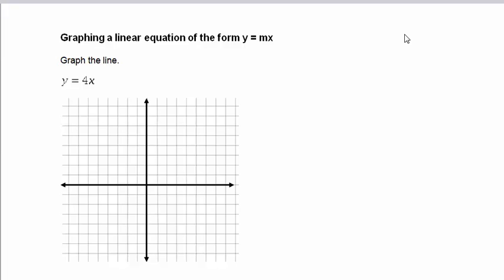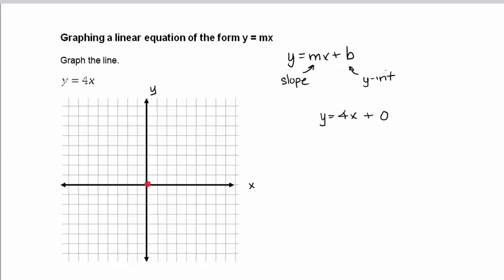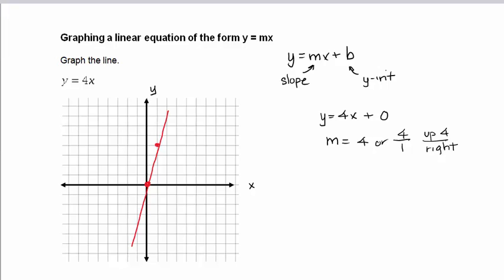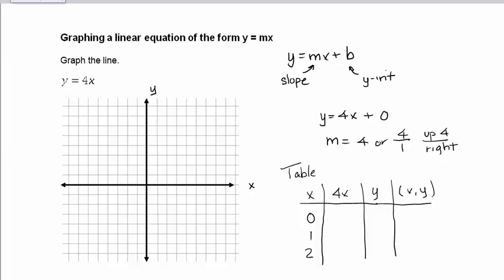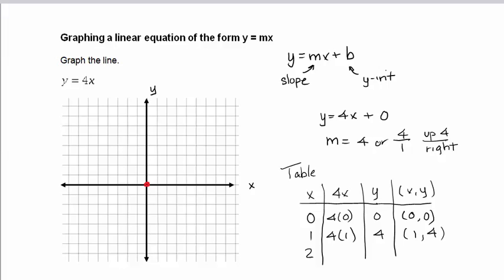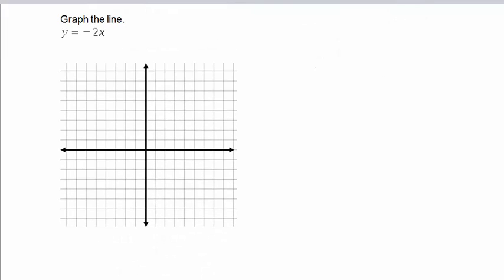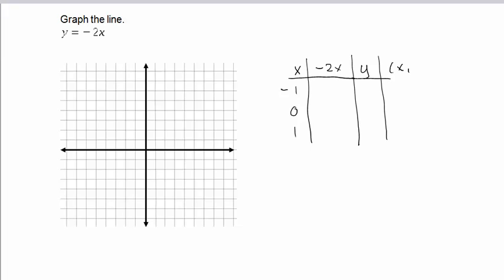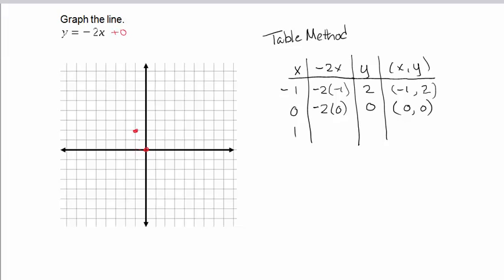Graphing a linear equation of the form y=mx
MAT 0028 ALEKS Module 4 - Graphing a linear equation of the form y=mx